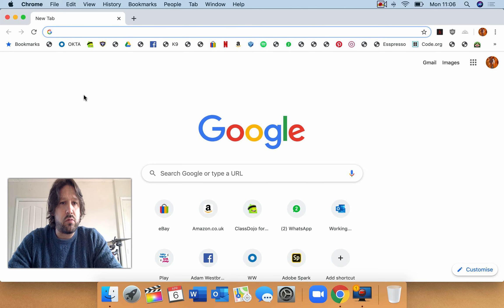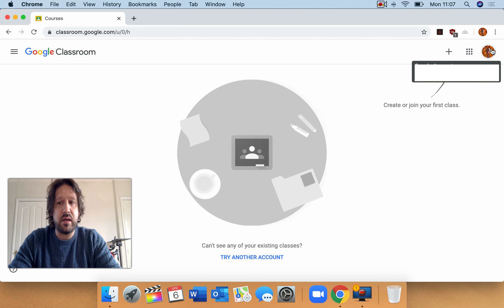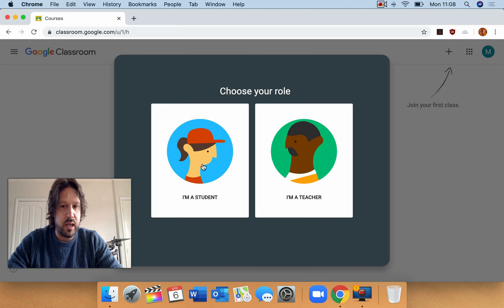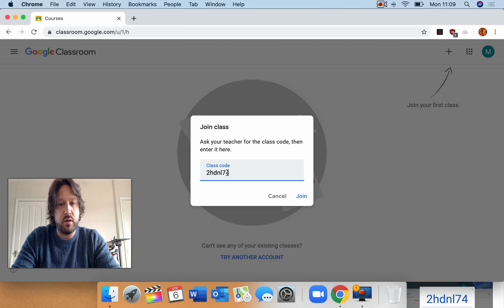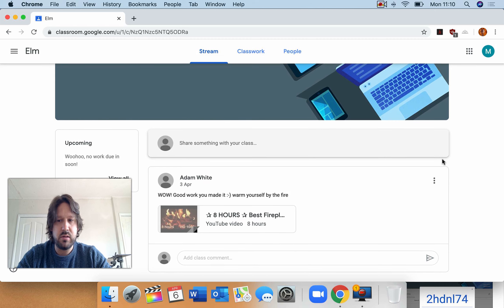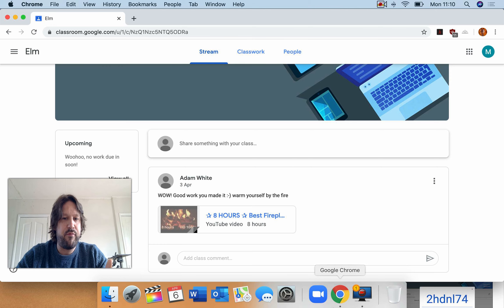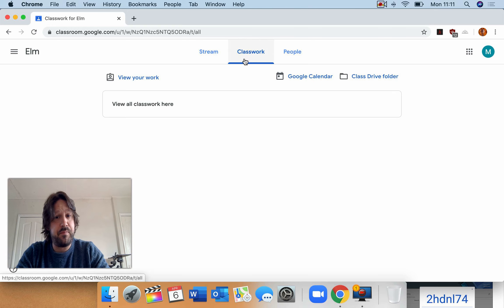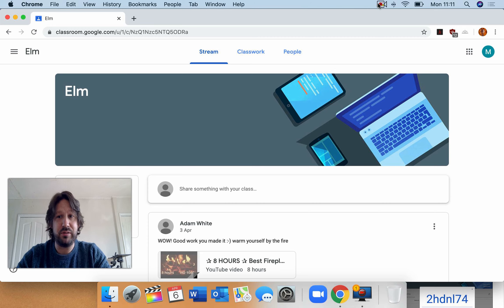Google Classroom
A breif introduction. How to get onto Google Classroom